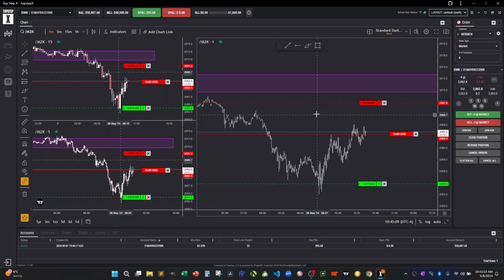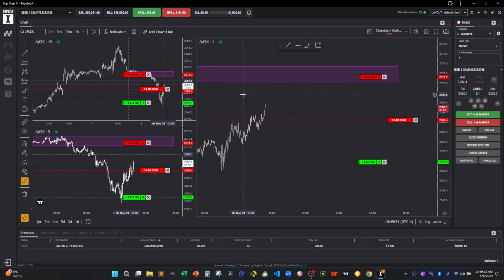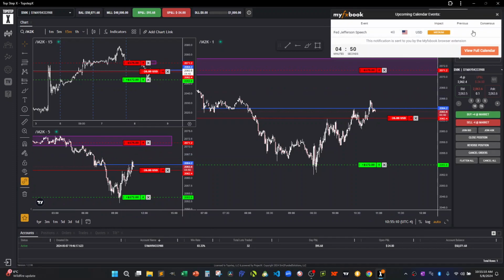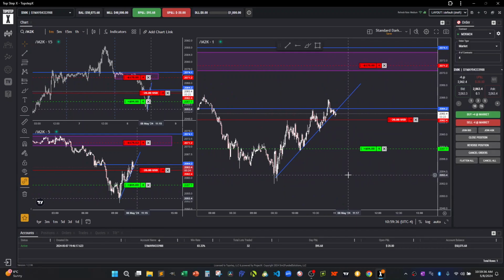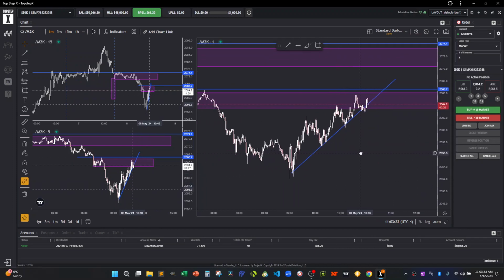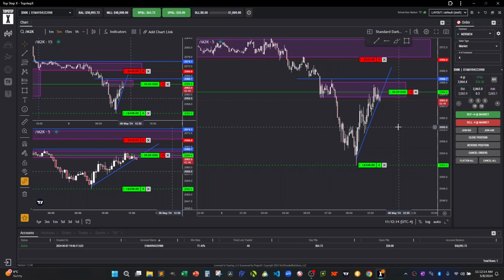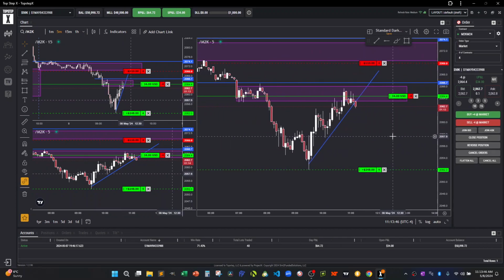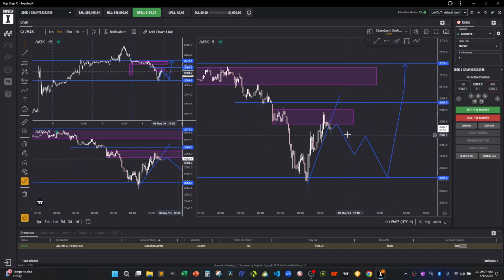The Easiest Trading Strategy - Final Iteration & Live Trades 😀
Final strategy iteration, & it's just too simple for a series, a few minutes and it's fully explained through and through, & finish with some live trades in the new platform to show how things work out 😁

A lot smoother with the new platform, so tomorrow I'll begin Live Stream Trading again, I'd love it you stopped by 👌

0:00 - Intro
1:06 - How To: Read the chart
2:30 - Support & Resistance Basics
3:10 - Entries: How To: Enter for the Best Advantage
5:20 - How to: Pick Good Levels
9:30 - A break to review the day to this point
10:35 - Where is the price? Where is the Big Money?
13:00 - Rules of Support & Resistance
14:53 - Trend Line Rules
16:00 - How To: Determine Your Risk
16:45 - 1:1... Why?
18:50 - R Ratio in Depth
20:45 - The Purpose of Indicators & How They Get Their Information ℹ️
24:00 - Final trade Entry
26:00 - How to get the Promo Pricing
27:25 - Commission Free Details and Trading Costs
28:30 - Typical Market Slow Down Times
30:10 - Stream again soon!
31:43 - Closing Final Trade For Another Win
31:52 - Wrapping Up

ACHTUNG!!!
ALLES TURISTEN UND NONTRADEN LOOKENSPEEPERS! DAS TRADERERMASCHINE IST NICHT FÜR DER GEFINGERPOKEN UND MITTENGRABEN! ODERWISE IST EASY TO SCHNAPPEN DER SPRINGENWERK, BLOWENFUSEN UND POPPENCORKEN MIT SPITZENSPARKEN DAS ACCOUNT. IST NICHT FÜR GEWERKEN BEI NOOBKOPFEN. DER RUBBERNECKEN SIGHTSEEREN KEEPEN DAS ORDERPICKEN HÄNDER IN DAS POCKETS MUSS. ZO RELAXEN UND WATSCHEN DER BLINKEN TICKER.

Do Not Copy These Trades.
I'm doing everything you should not do.
Entertainment only.
You can think on your own.